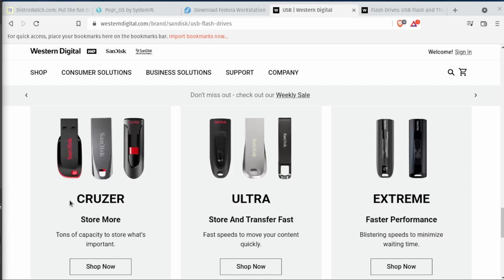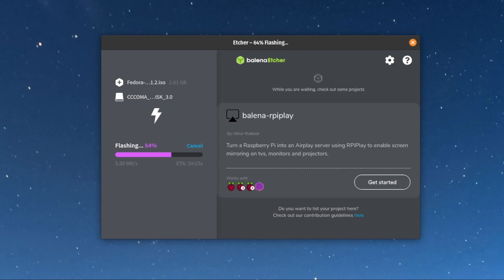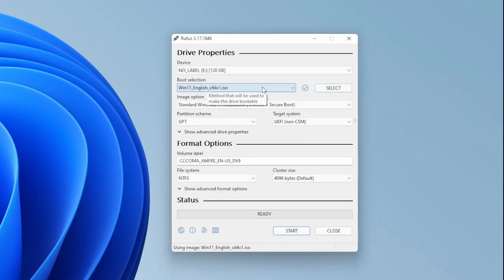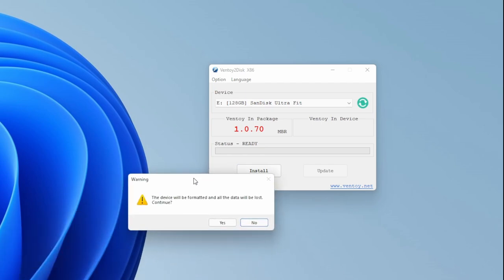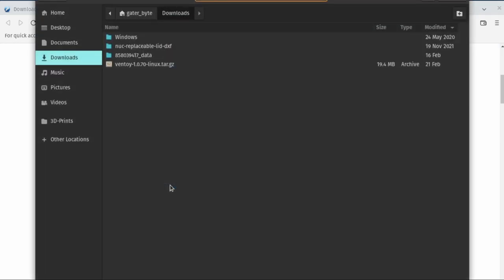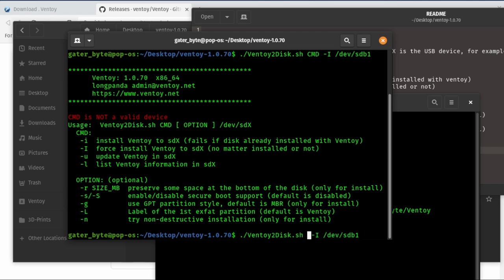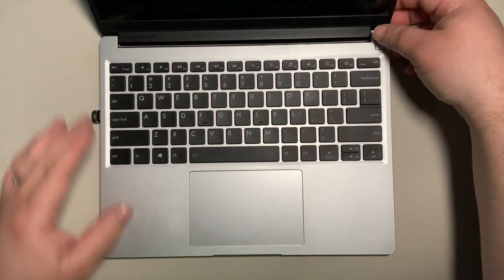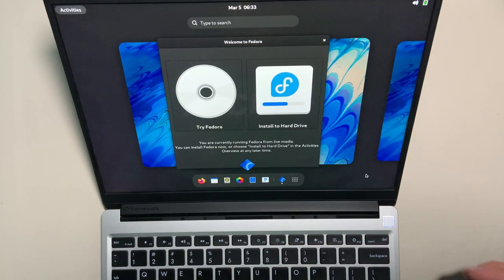Creating Bootable USB Drives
This Video is a guide on how to flash windows and linux on to a thumb drive.

If you are have the opportunity, I'd highly suggest that you pick up a metal thumb drive.

This is especially true of USB 3.0 Drives because it will help it dissipate the heat and will ultimately help make your read and write speed.

00:00 Intro
00:33 Create A Linux Bootable Drive
01:55 Create A Windows Install USB
03:55 Create A Linux & Windows Multibooting USB
04:01 Create Ventoy with Windows Installer
06:33 Create Ventoy with Linux Script
09:58 Using Your Ventoy On A Machine
12:12 Outro

Here is a list of the sites that where visited in the video

If you followed along or already had a multi-booting Thumb drive, what other tools did you included?

You can follow what I am currently up to on twitter